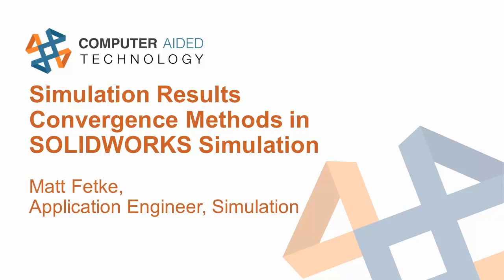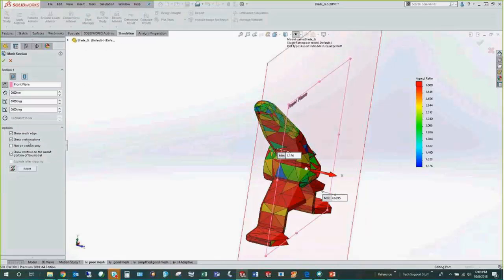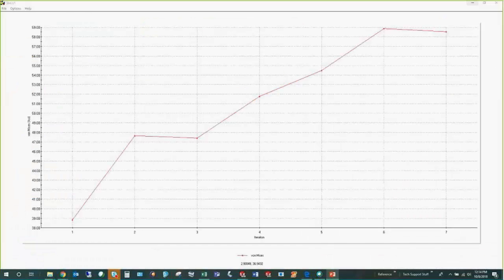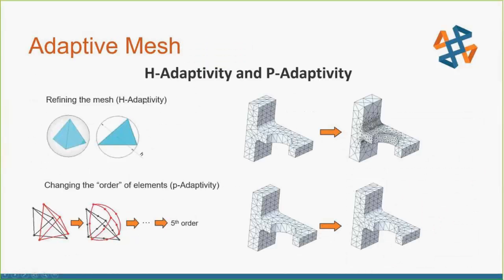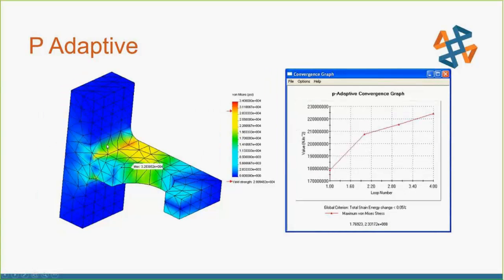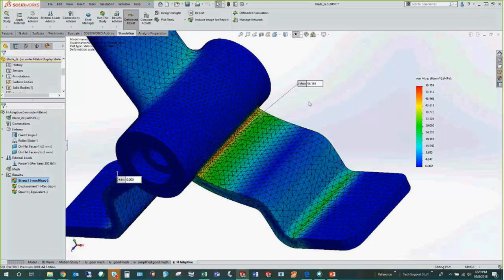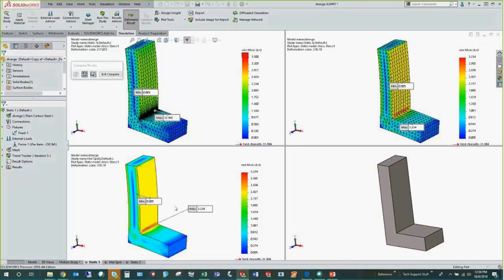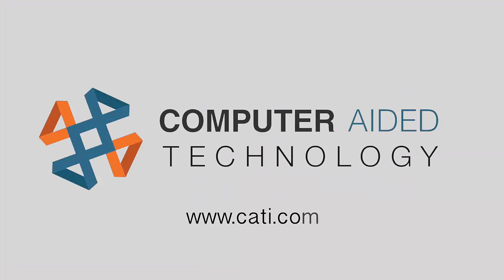Simulation Results Convergence Methods in SOLIDWORKS Simulation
Hosted 10/8/18 by Matt Fetke.